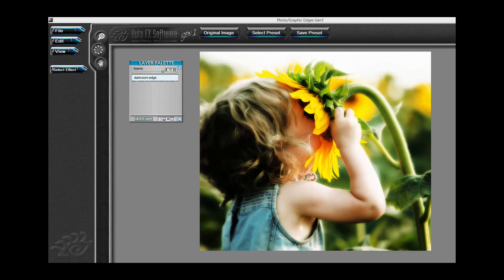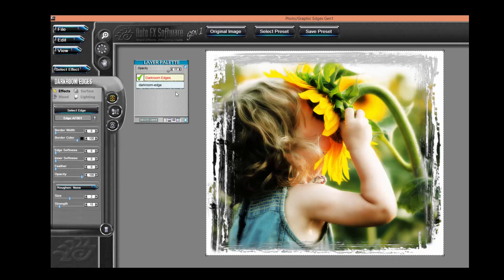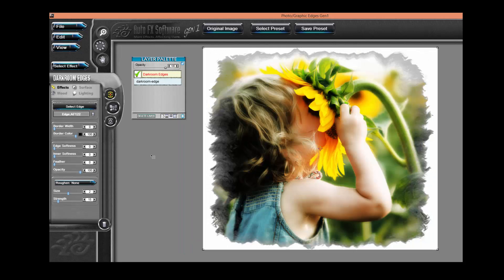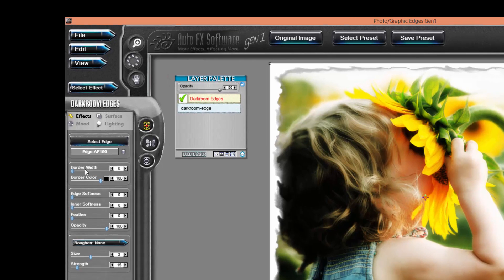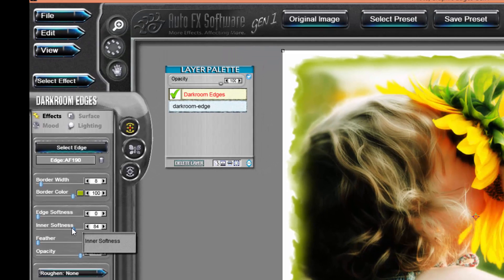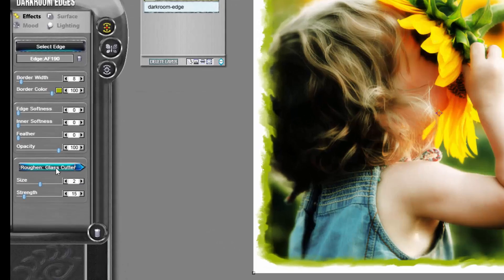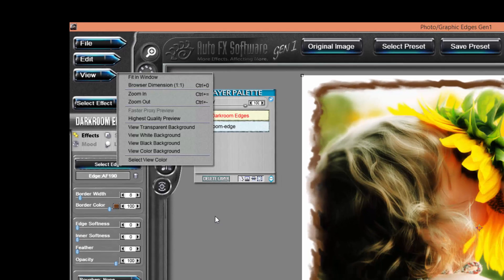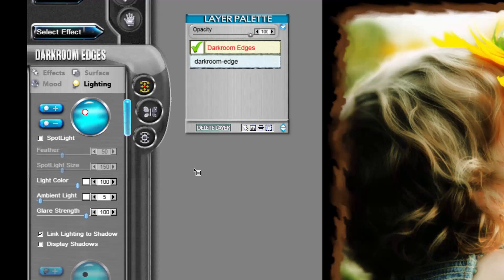PhotoGraphic Edges Gen1 - Darkroom Edges - Edges Photo Effect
Provides Basic Tutorial on How to Apply the Darkroom Edges Photo Effect from PhotoGraphic Edges Gen1. Can be Applied On Top Of your Photo. Use as a Stand-Alone or Photoshop Plugin.